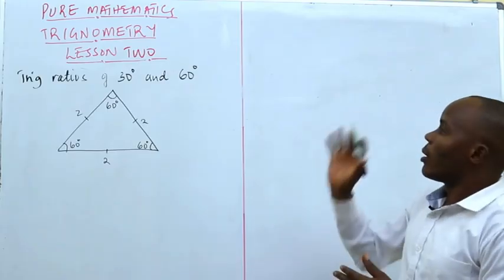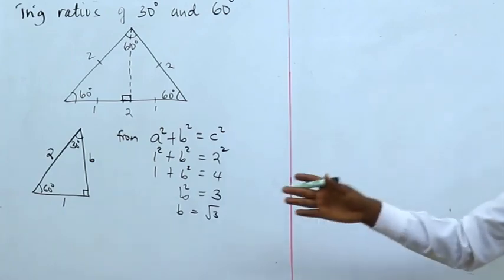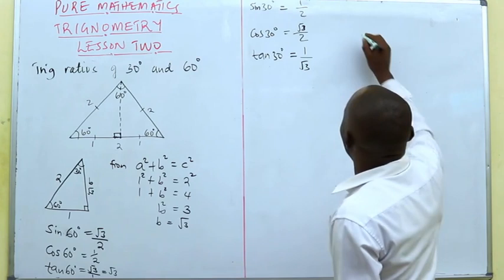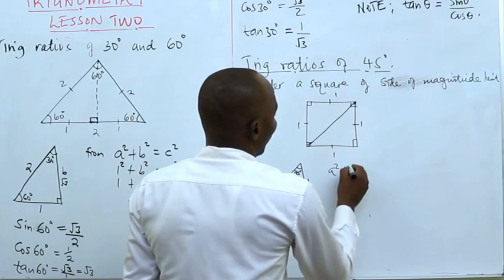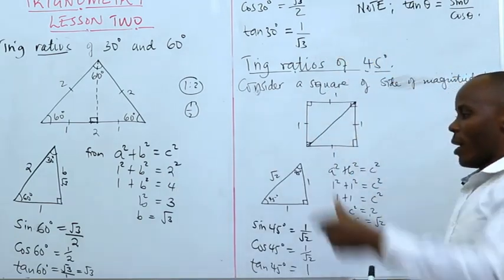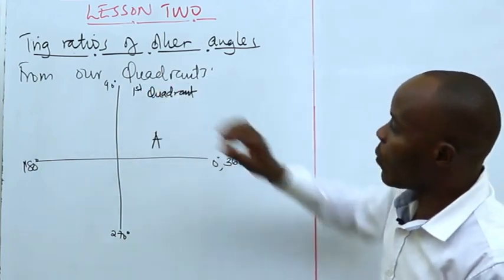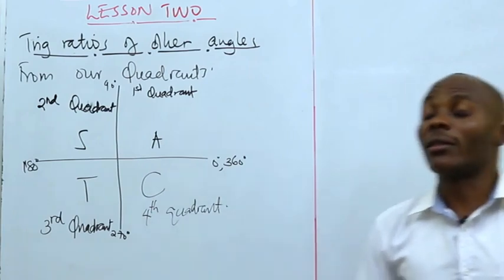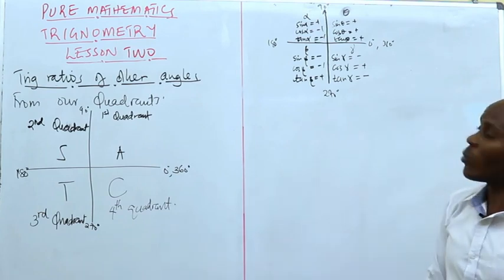02 Trigonometry ratios of 30 and 60 degrees